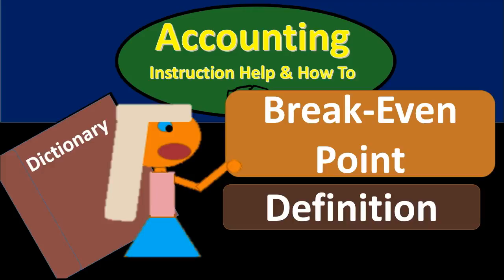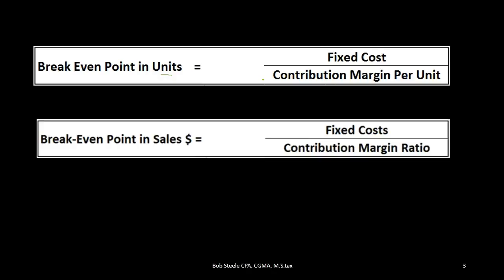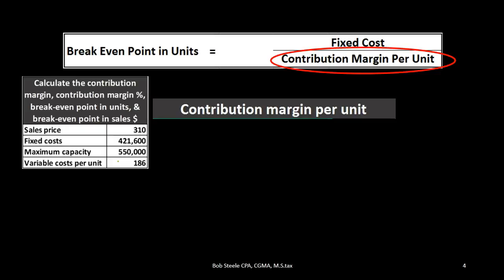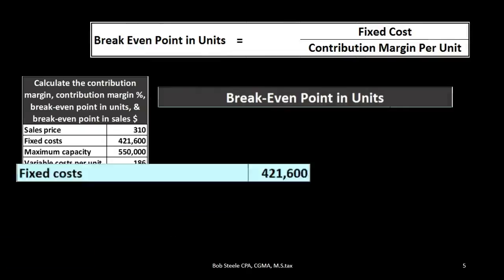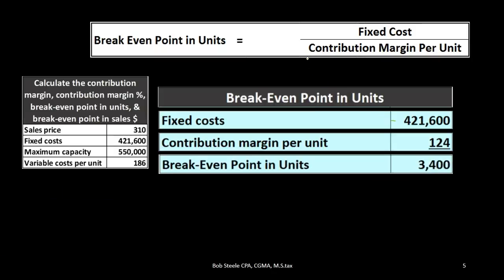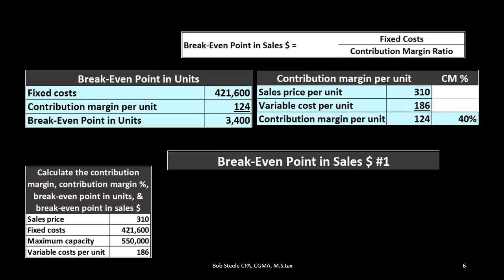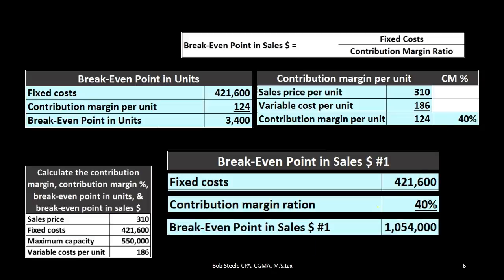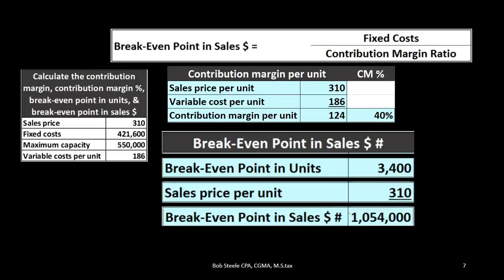Break-Even Point - What is Break-Even Point?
The break even point can be defined as: output level at which sales equals fixed plus variable costs: where income equals zero. The break even point can be measured in terms of units or in terms of sales dollars. Both methods of calculating the break even point are useful. Break even point calculation per unit will tell a business how many units need to be produced in order to break even, in order for total revenue to equal total costs. Break even point in terms of revenue will tell tell a business how much revenue must be earned for total costs to equal total expenses. The break even point calculation is also a starting point for a profit goal calculation.